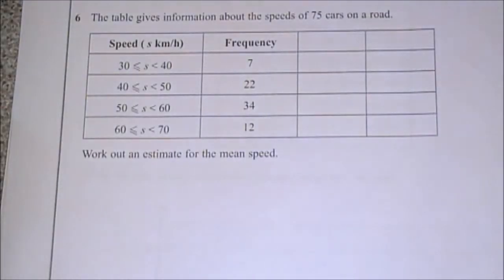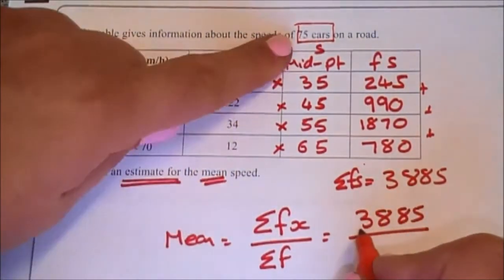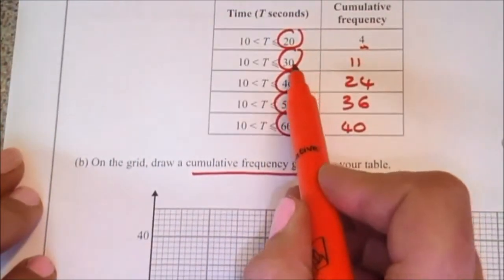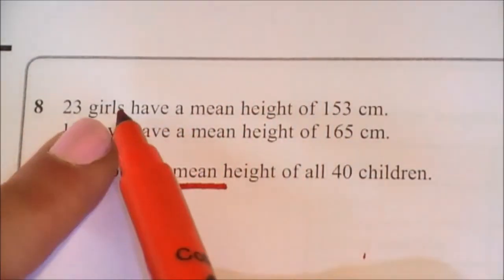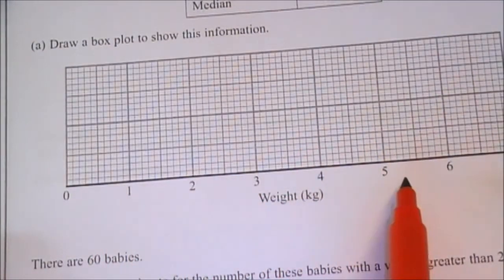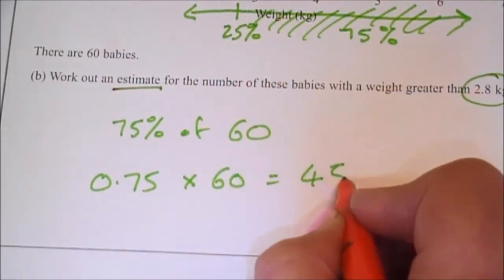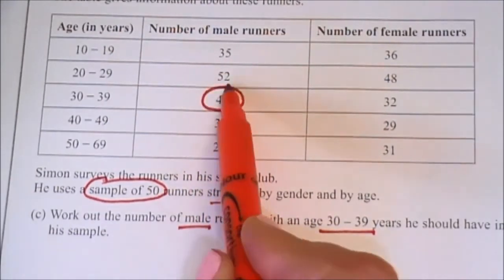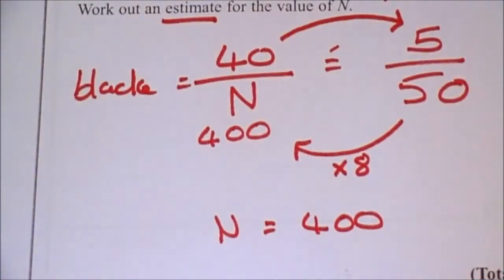June 2012 unit 1 Q6 to Q11